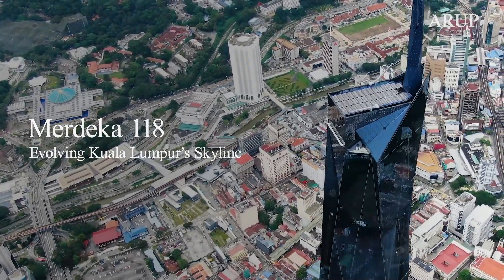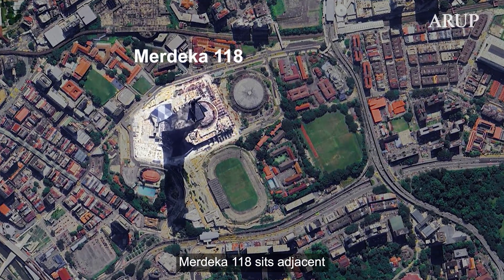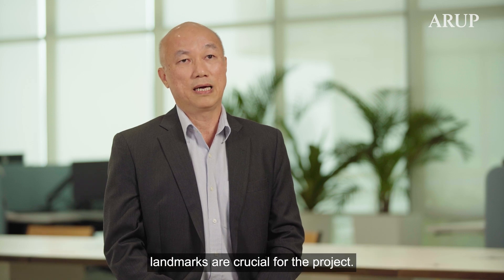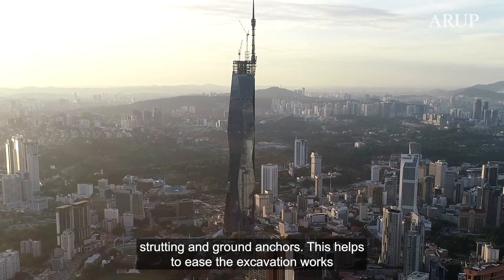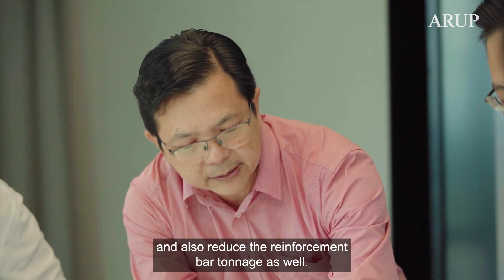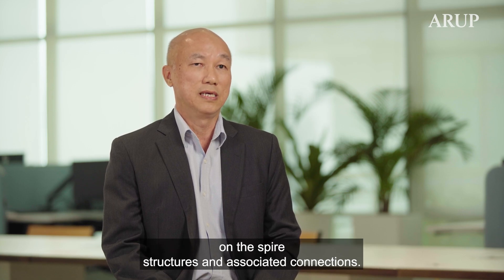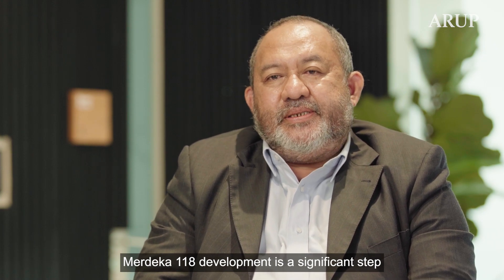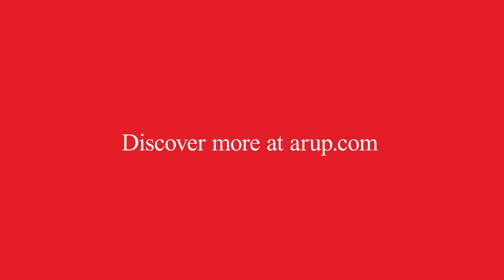Merdeka 118 - evolving Kuala Lumpur's skyline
Merdeka 118 tower, in Kuala Lumpur, is the second-tallest building in the world and the tallest in Southeast Asia. It stands at a height of 678.9 metres, with a multi-faceted diamond-shaped façade and unique spire design.
Arup, as the civil and structural engineer of record, worked with the local firm RSP Architects jointly with Fender Katsalidis. We brought a number of innovations to the design of this mixed use tower, in collaboration with the contractor, SUJV.
Set in a prime location, Merdeka 118 is directly integrated with all the rail networks in the city – with Merdeka MRT, two LRT stations and the monorail.